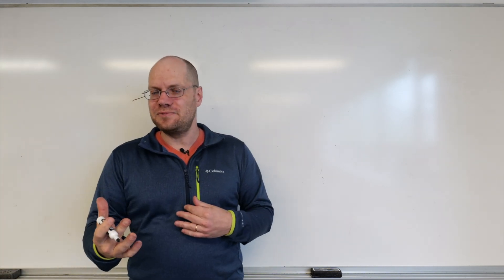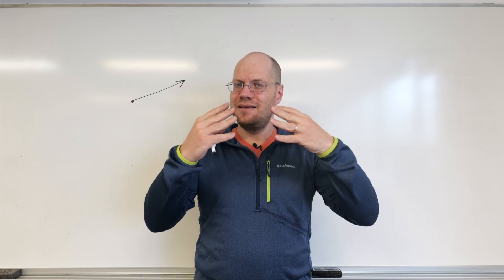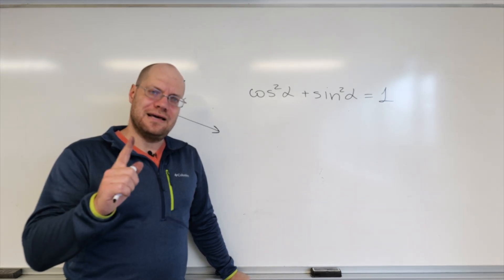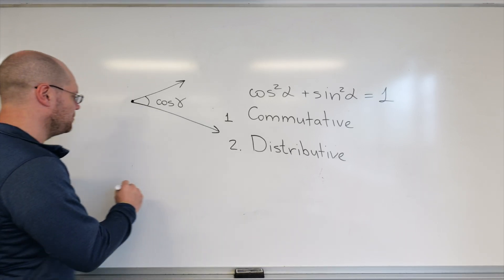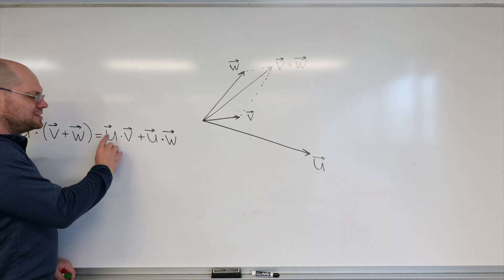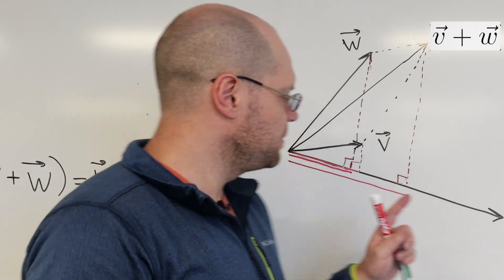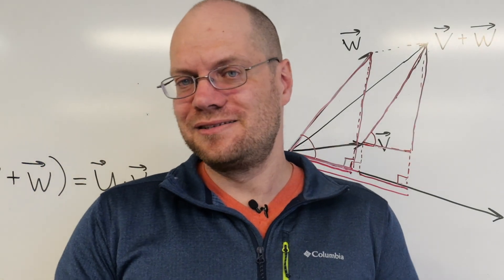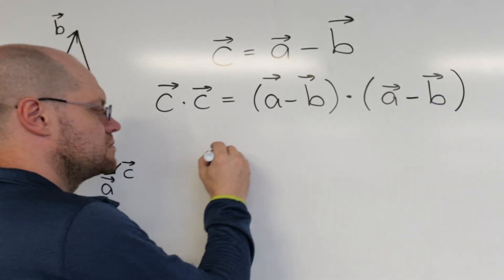My Proof of Pythagoras' Theorem is NOT circular!